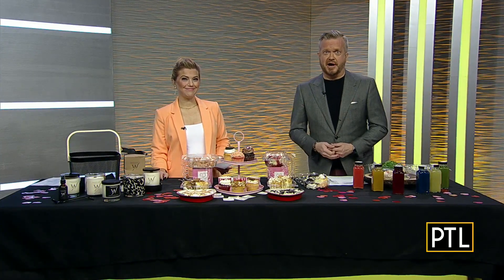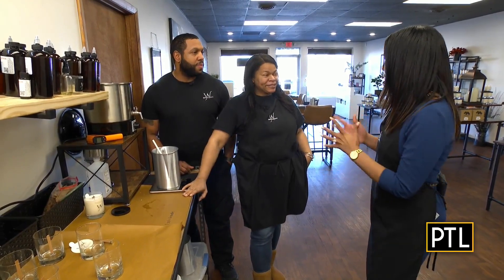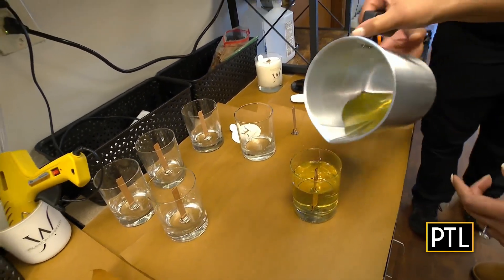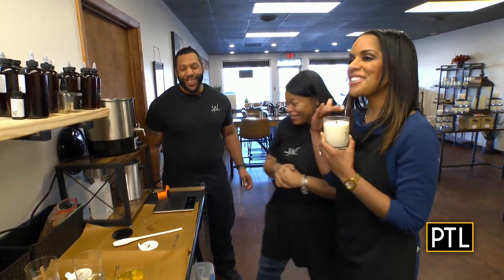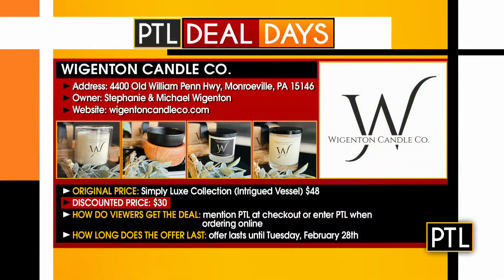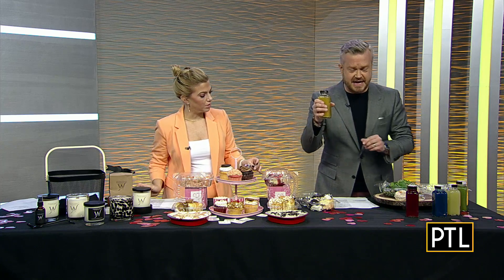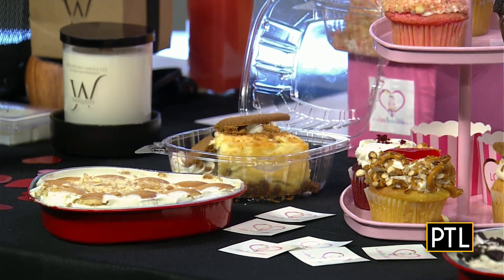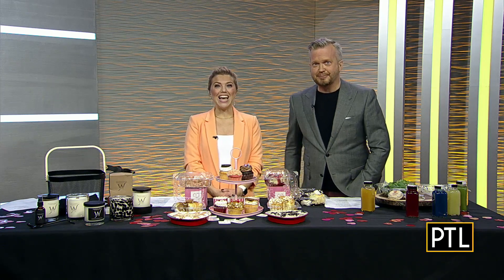PTL Deal Days: Black-owned small businesses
For Black History Month, we're featuring three locally-owned, Black-owned small businesses.